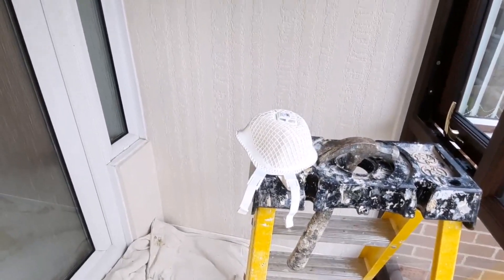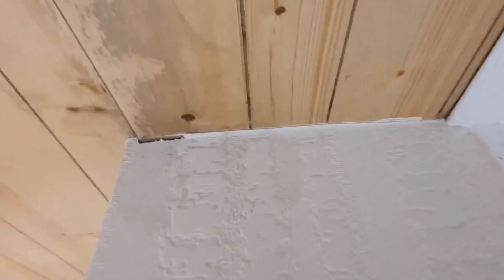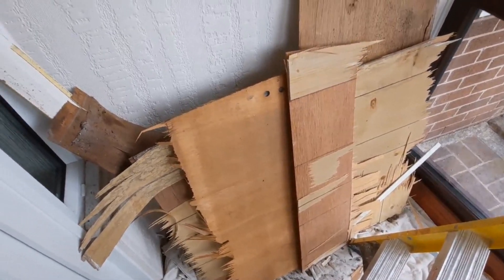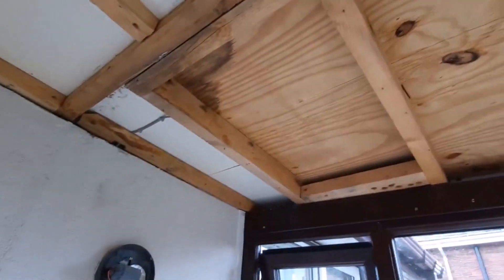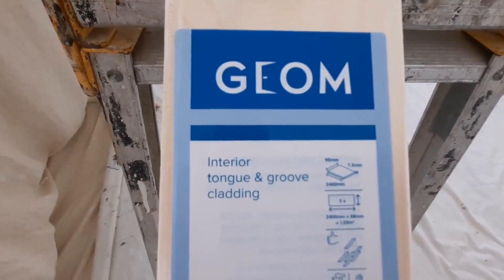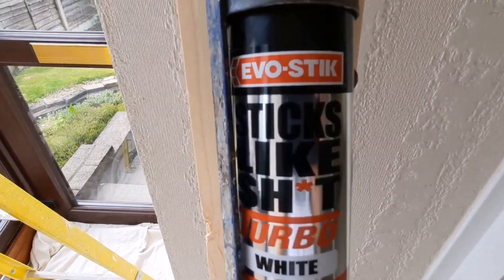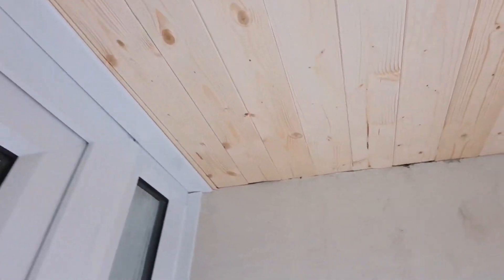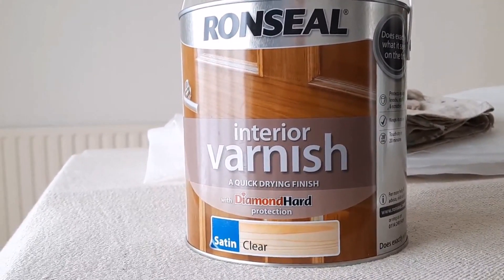Can You Varnish The Ceiling As Well